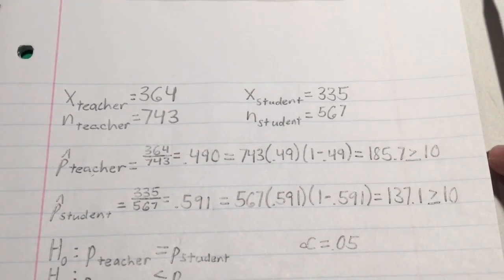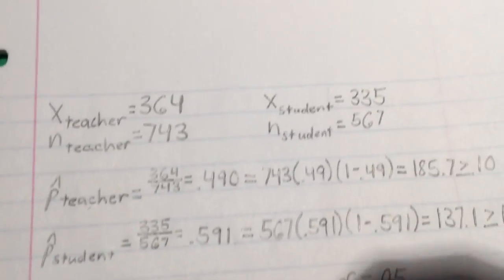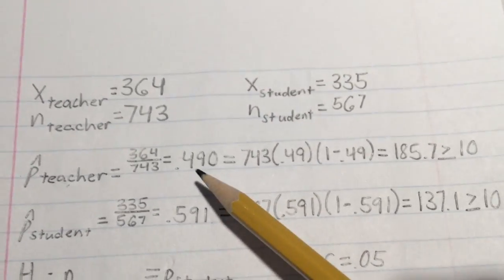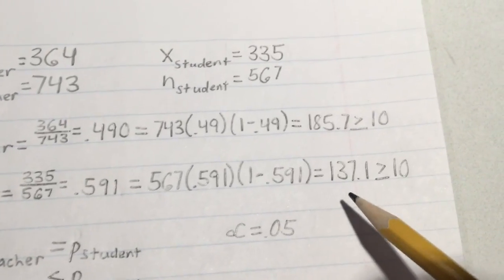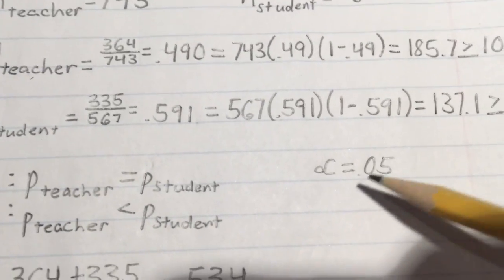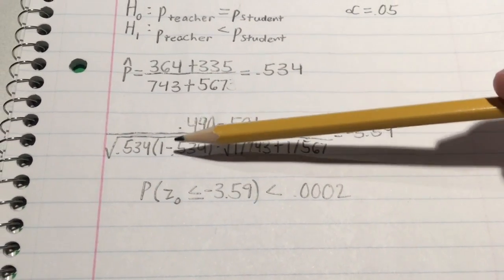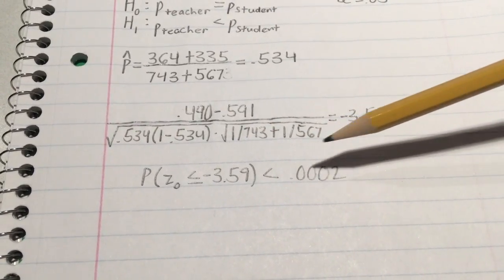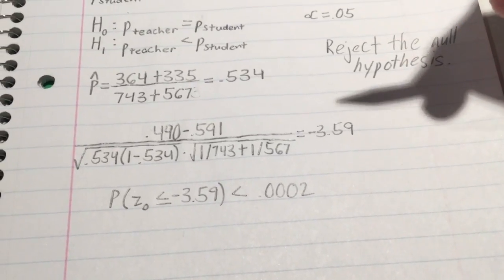ECON 2300 S18 Quiz 4 Q3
This video is about ECON 2300 S18 Quiz 4 Q3